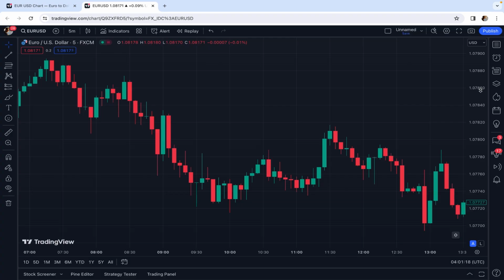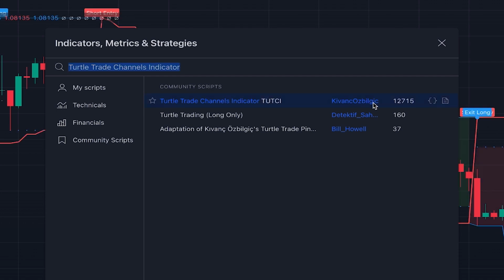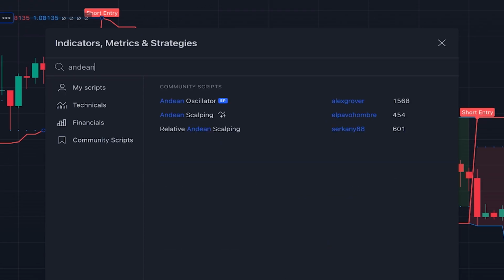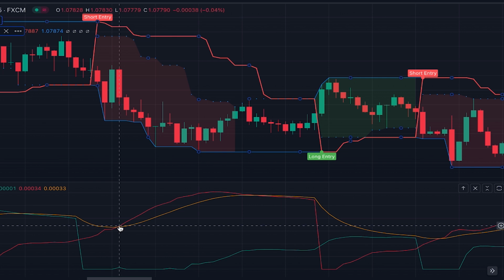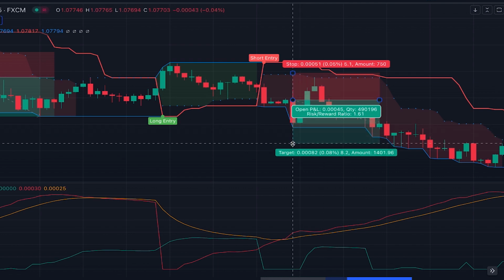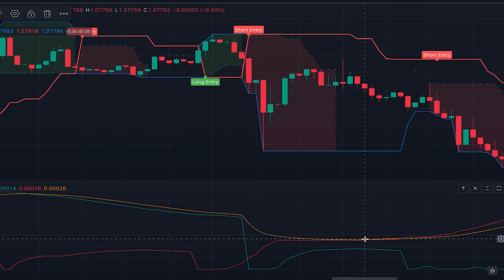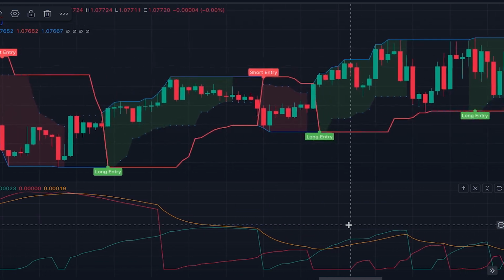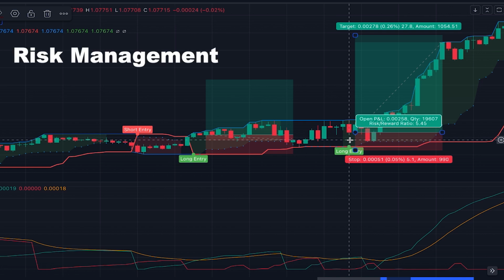This EASY Scalping Strategy Makes Consistent PROFIT! [Best & Most Accurate!]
An easy scalping trading strategy is explained in this video which makes consistent profit. This strategy is one of the easiest scalping strategy, and it's one of the best and most accurate scalping strategy for beginners. It's one of the most profitable scalping strategy, and this easy scalping strategy can be used in Forex, Crypto, and stock market.